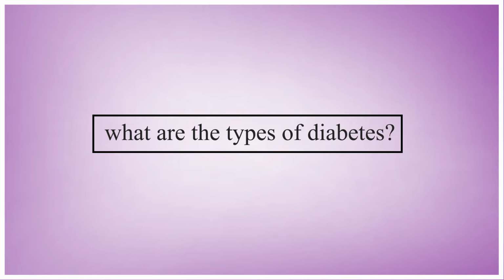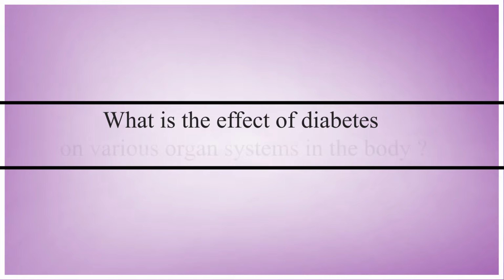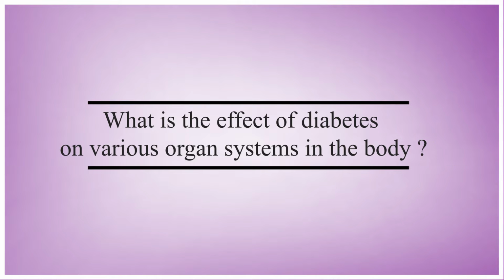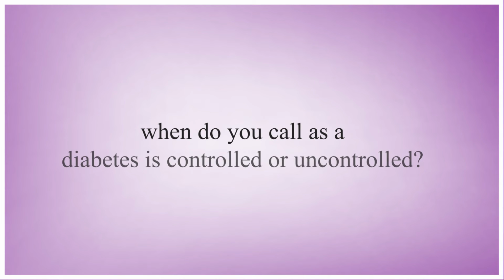Types Of Diabetes - Dr. Sangeetha